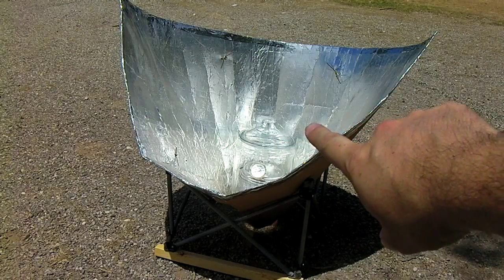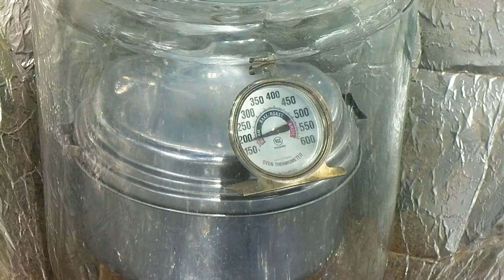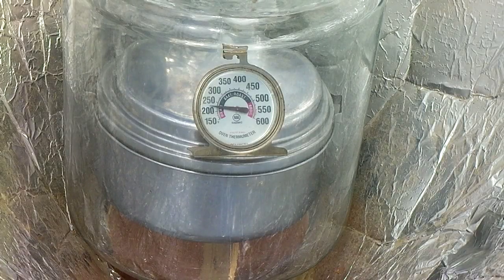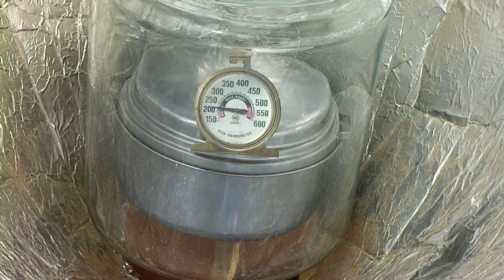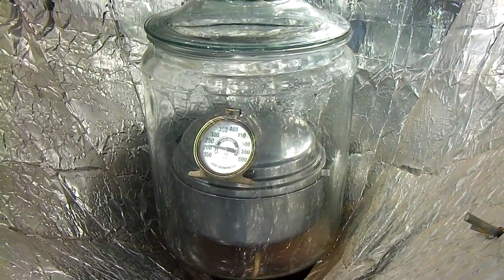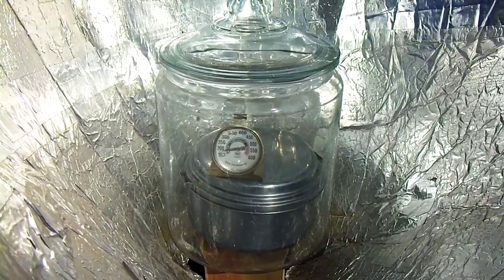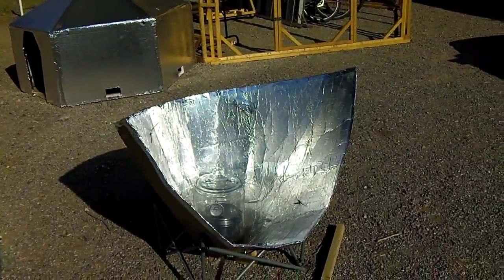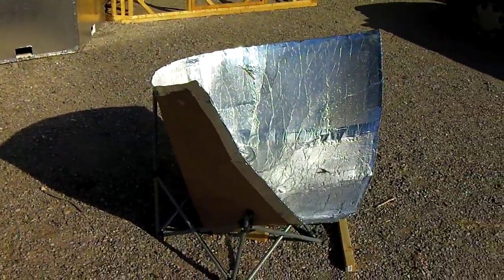Modified BYU Solar Funnel Cooker - 02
Part 2 of the solar funnel video.
Shows the 2 gallon glass cookie jar from Wal-Mart.
225F temperature without trying hard, on a somewhat cloudy day.